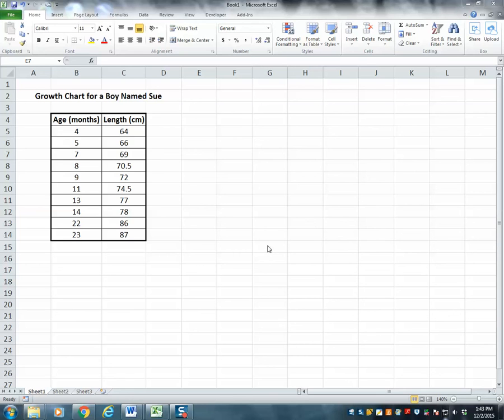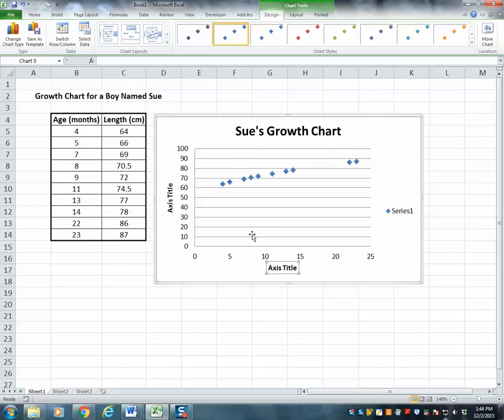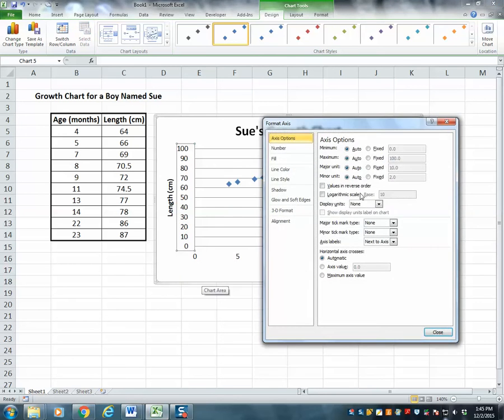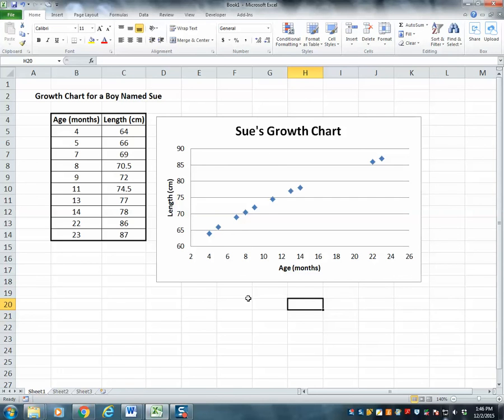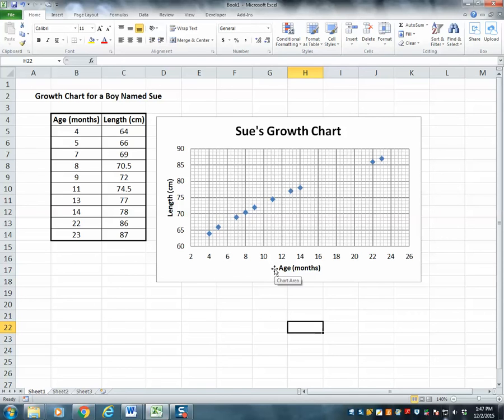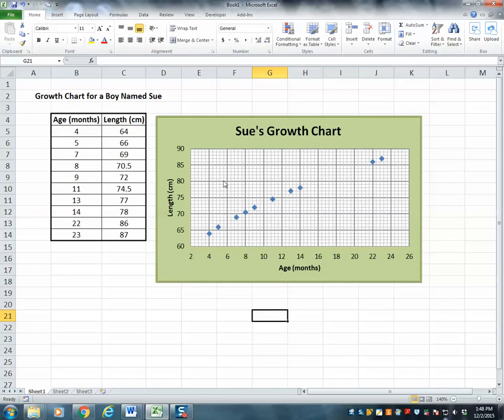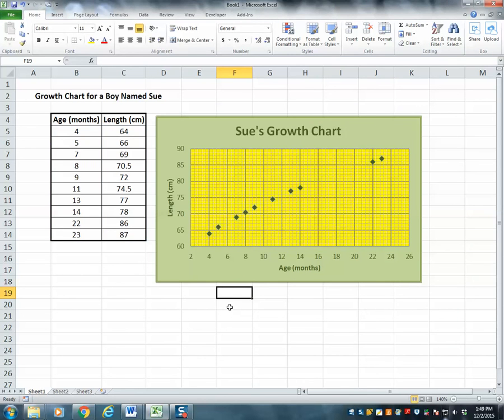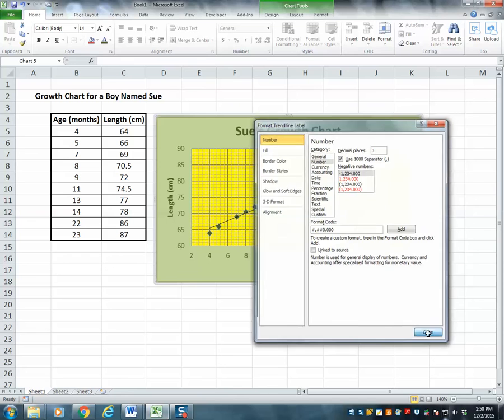how to graph data in excel